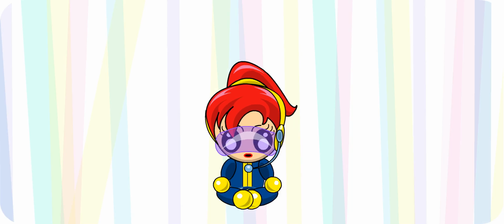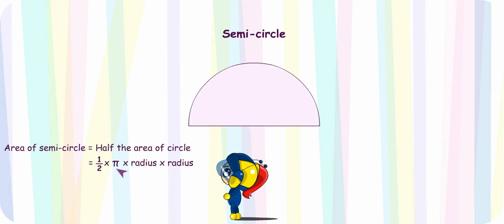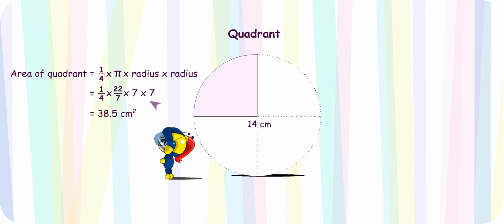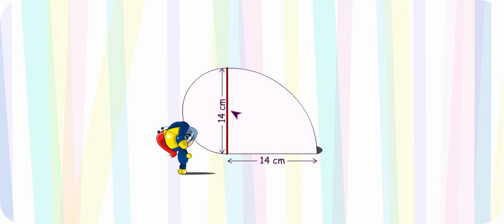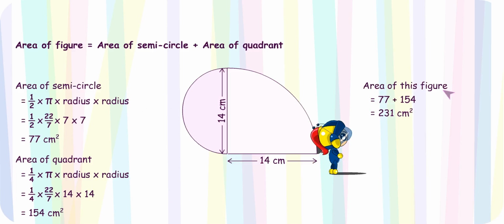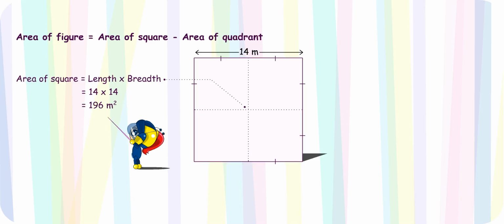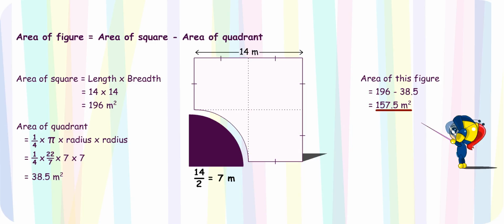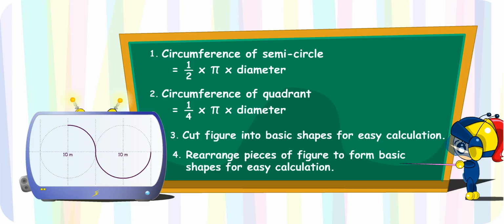P6 Maths Chp 1.3: Area & Circumference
This lesson teaches you about area & circumferences. Listen attentively as you watch the video.